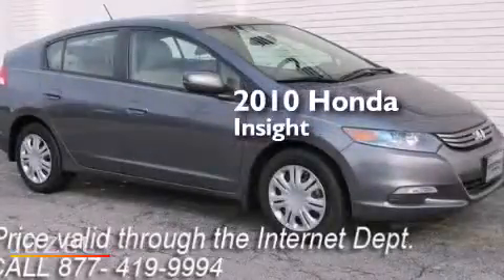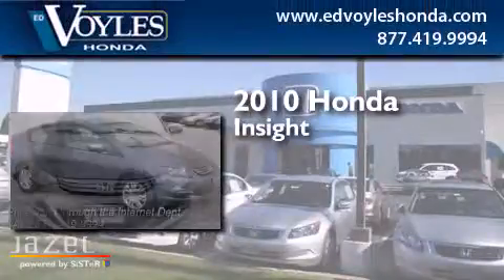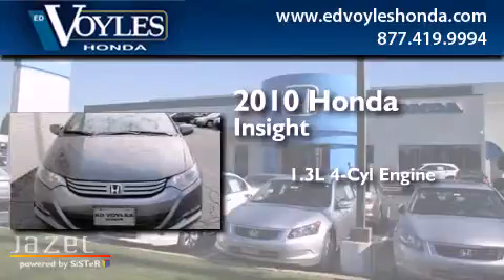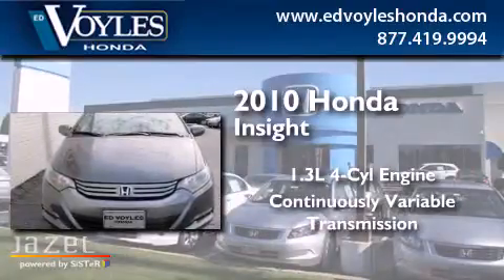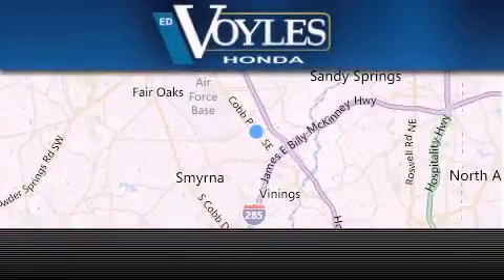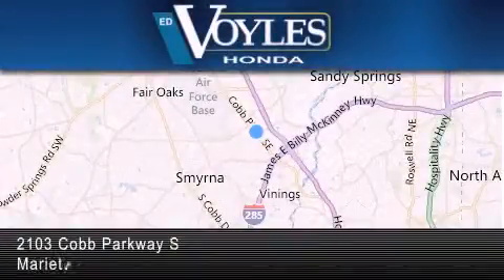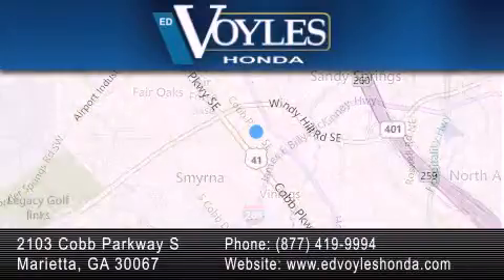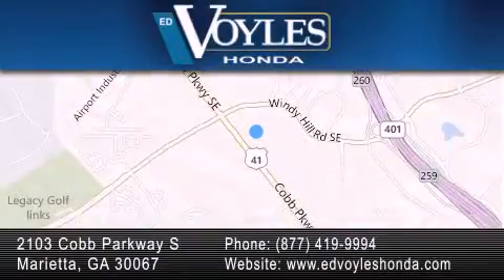2010 Honda Insight Marietta GA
We've been honored to serve the Marietta GA area , we promise that your experience at our dealership will exceed your expectations ! Year : 2010 Make : Honda Model : Insight Engine : Gas/Electric I4 1.3L/82 Trans . : Variable Exterior : Polished Metal Metallic Miles : 33,596 Interior : Gray Stock : P48677 Ed Voyles Honda 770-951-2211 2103 Cobb Parkway S Marietta , GA 30067